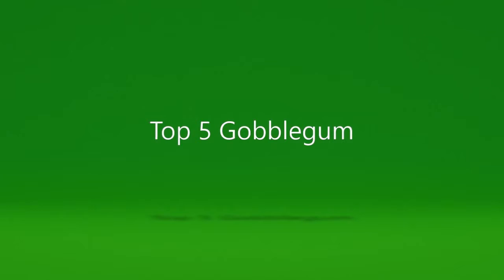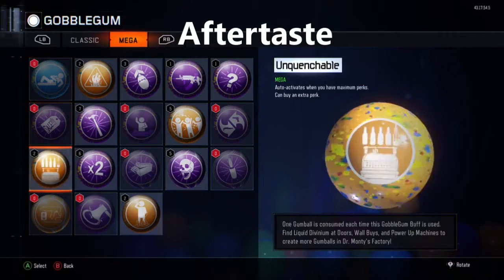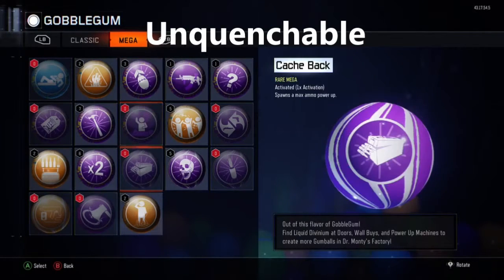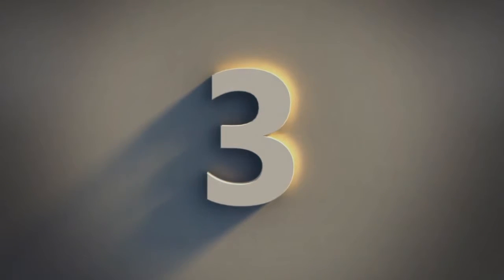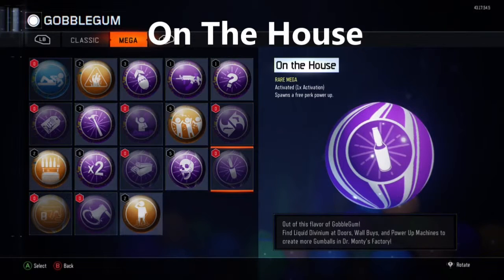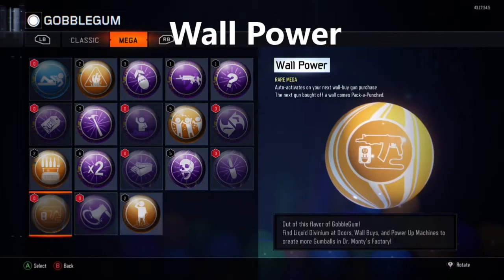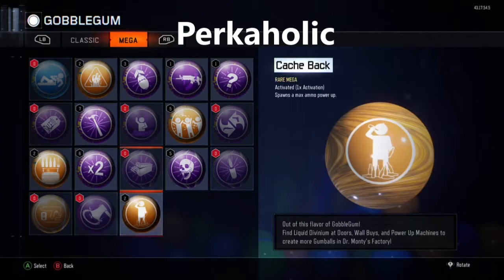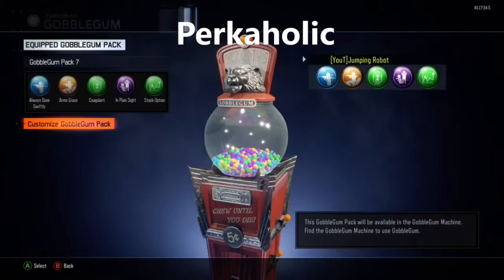Top 5 Best Gobblegum